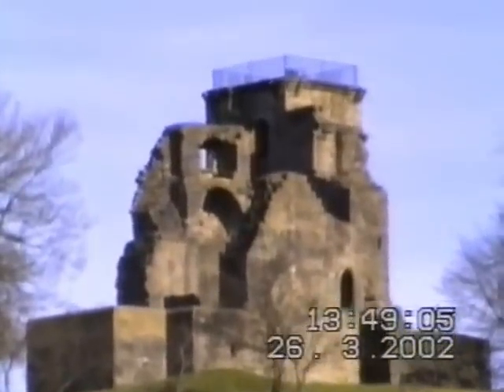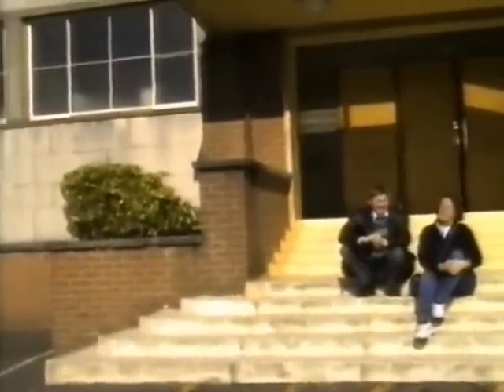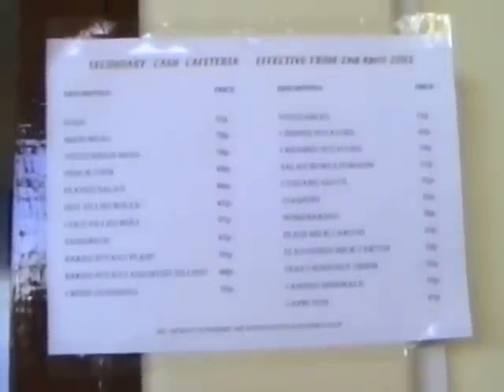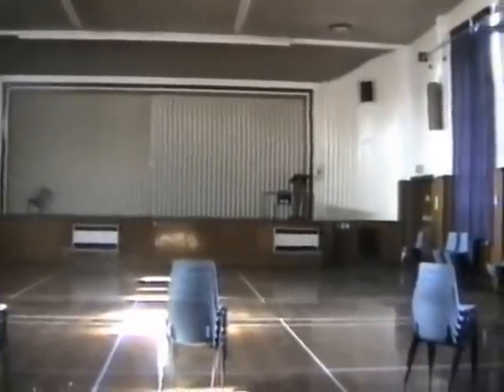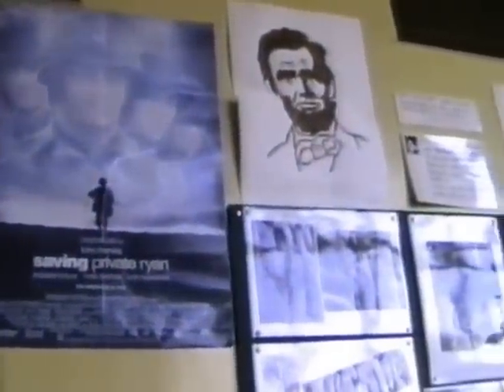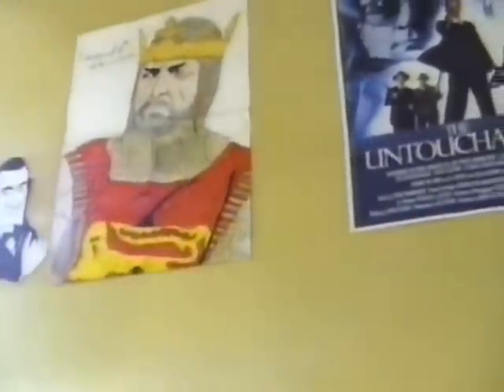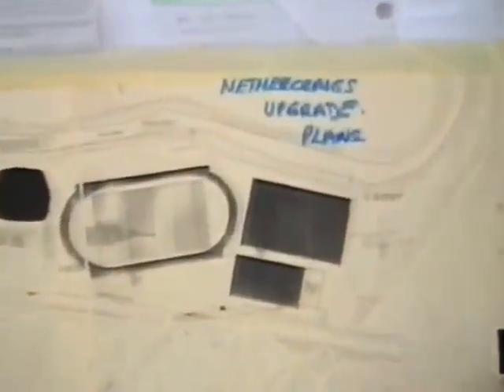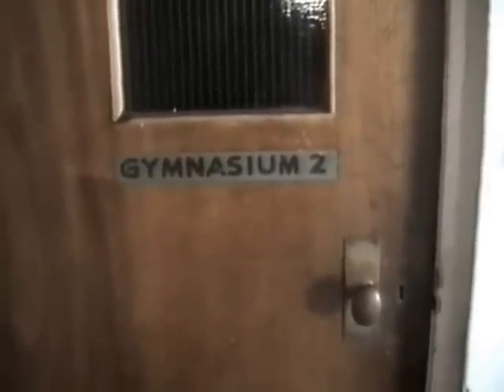My Movie use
Crookston Castle School before Demolition